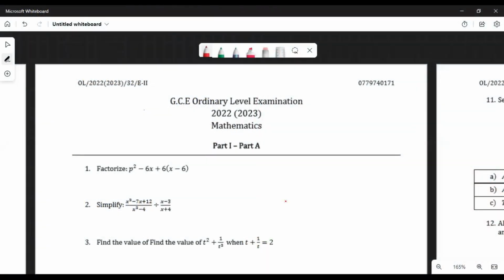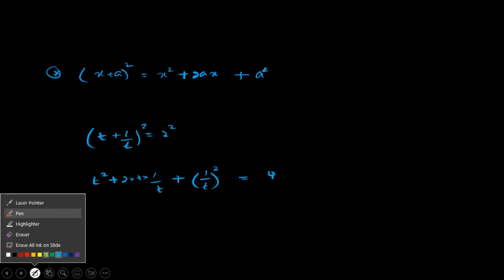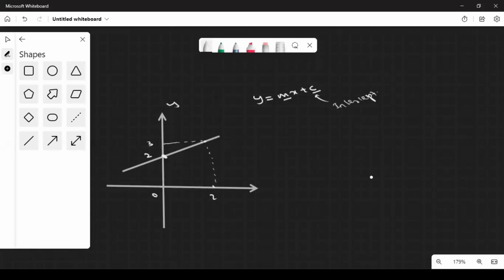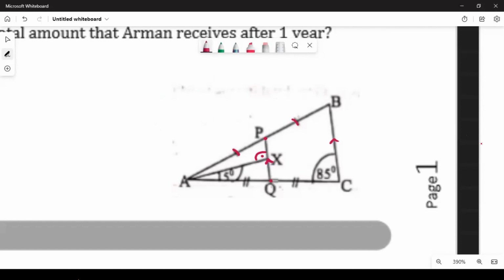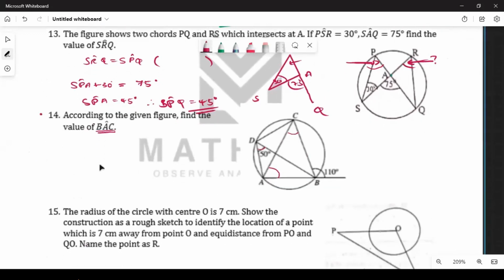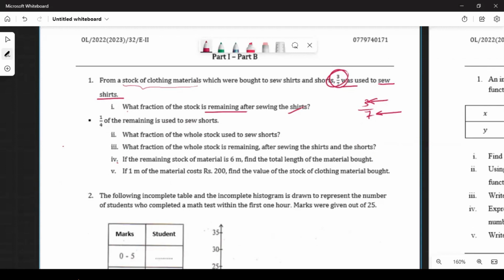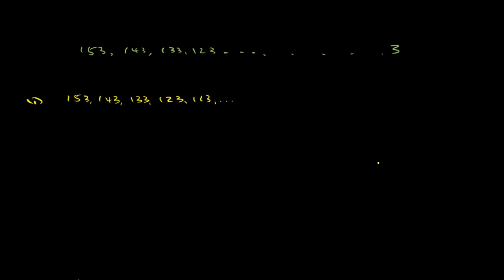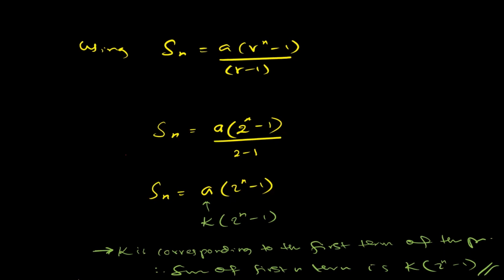O/L Maths | English Medium